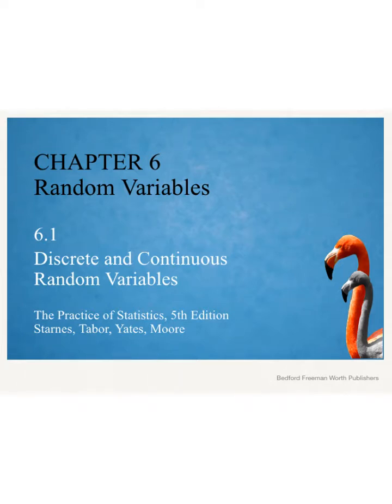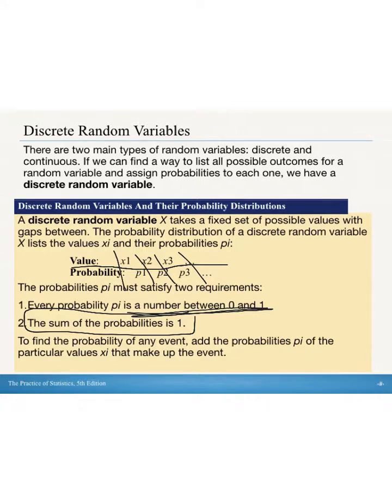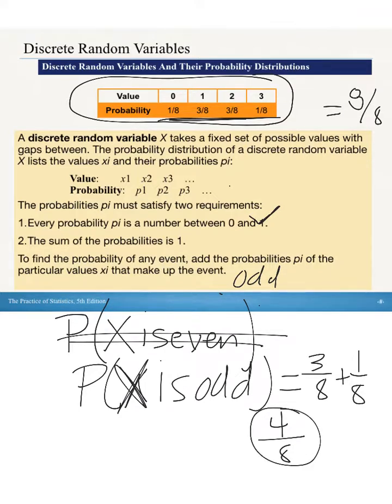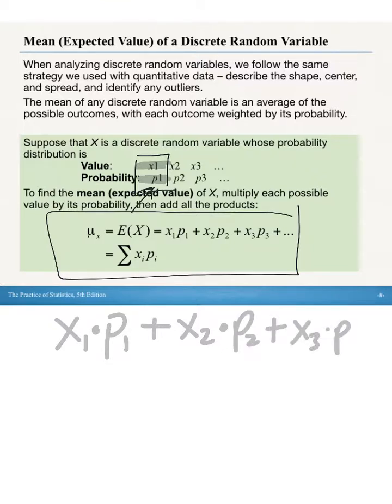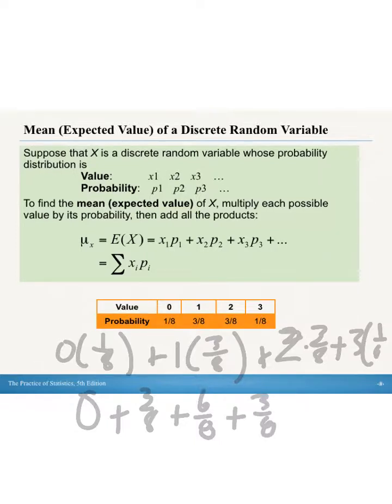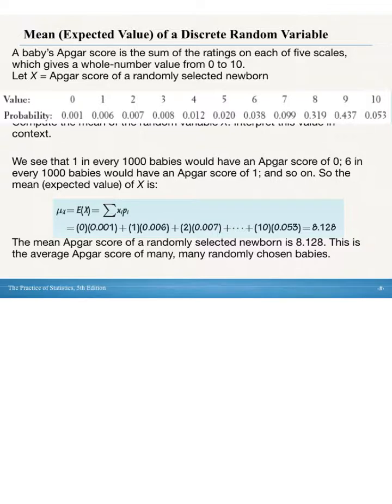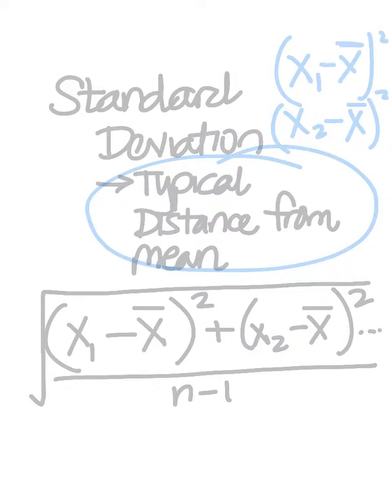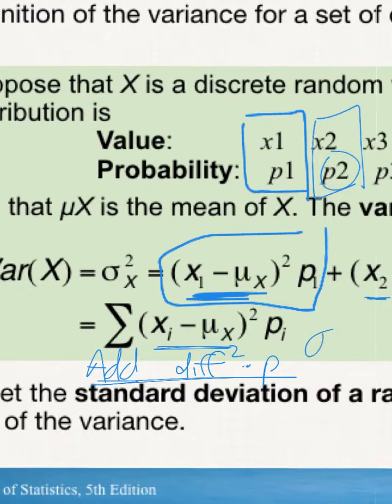SchuStats 6.1 Pt. 1. Discrete Random Variables